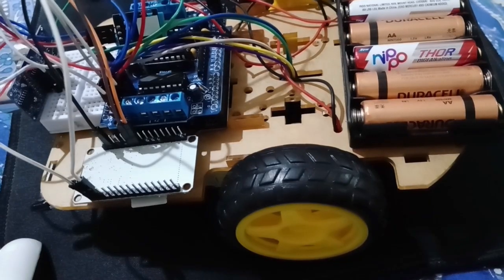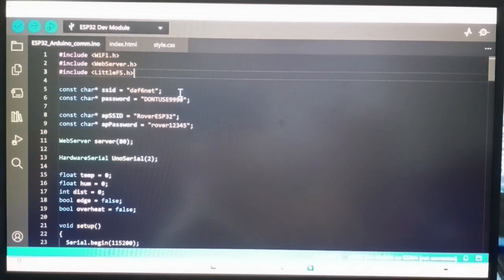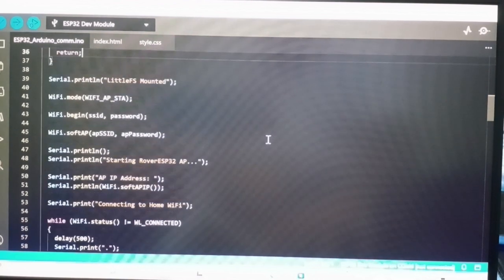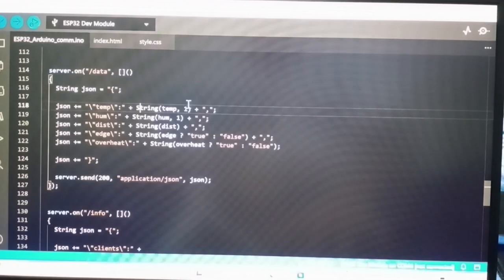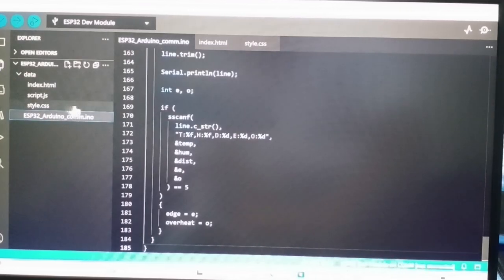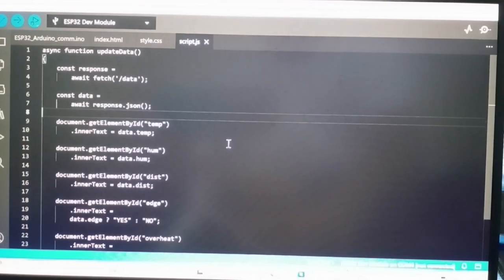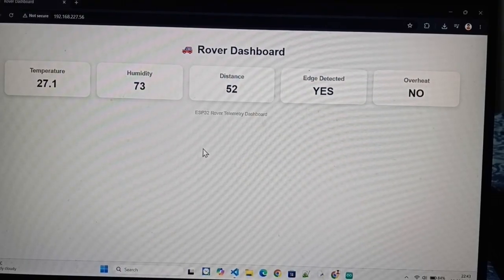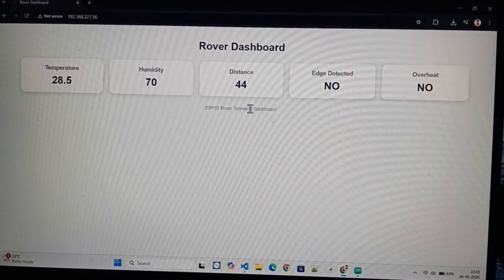Combining the ROVER with the ESP32 Dev Module